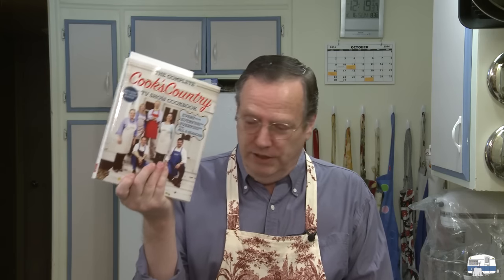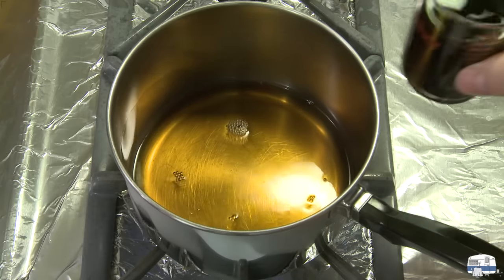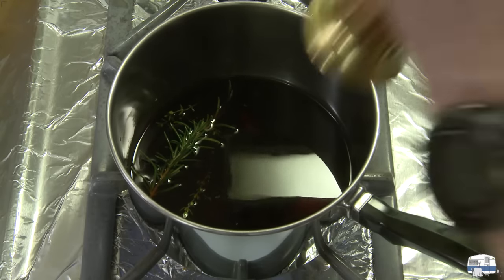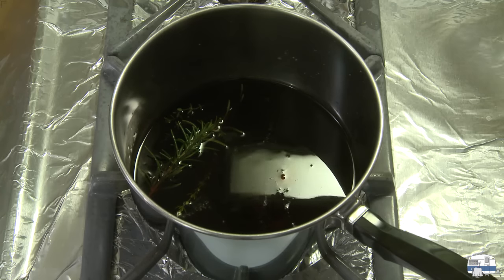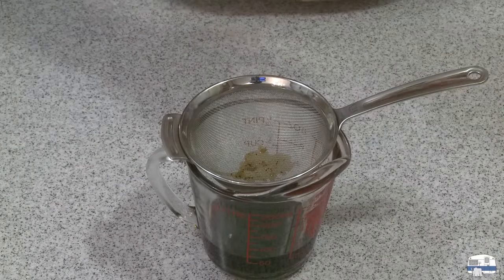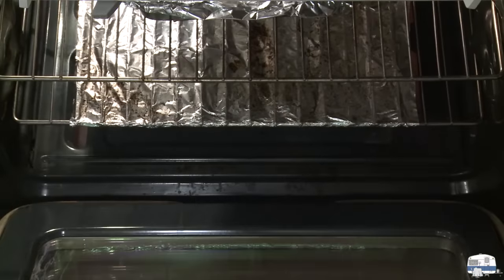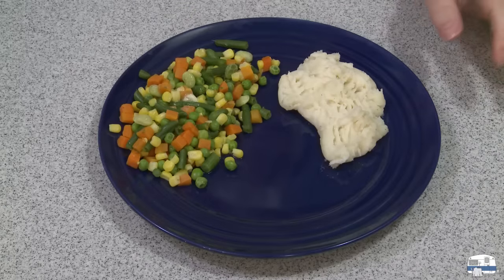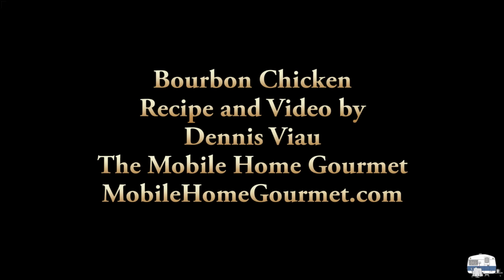How to cook Bourbon Chicken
This chicken is easy. Prepare the marinade. Marinate the chicken. Then roast or grill. I chose a light flavoring because I wanted to taste the delicate flavor of the chicken. You can make a stronger marinade and let the chicken marinate longer for a bolder flavor.